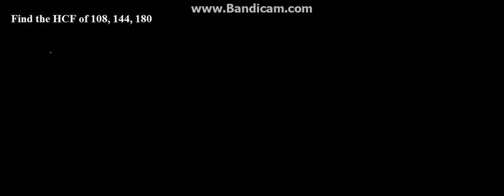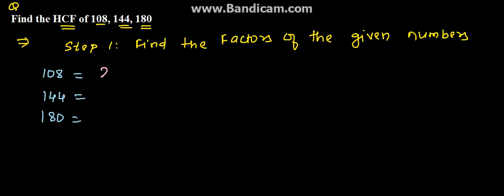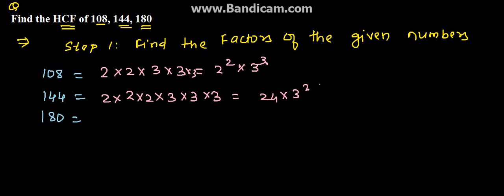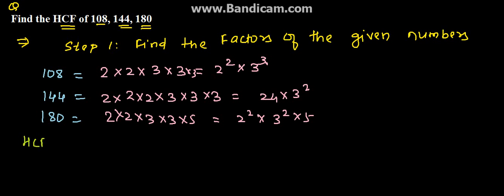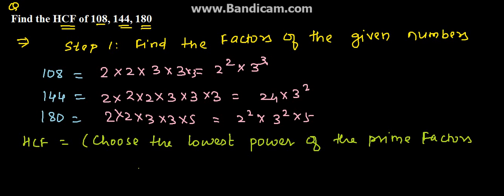LCM and HCF Problem 69